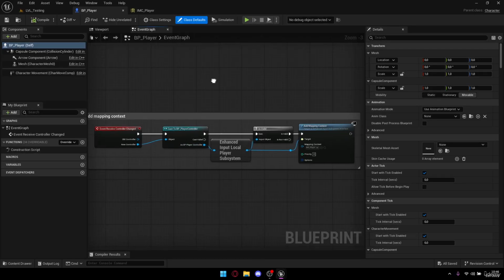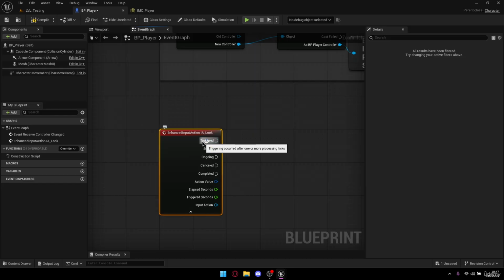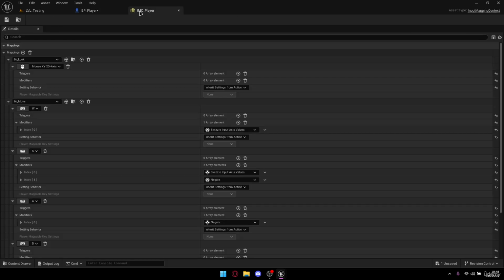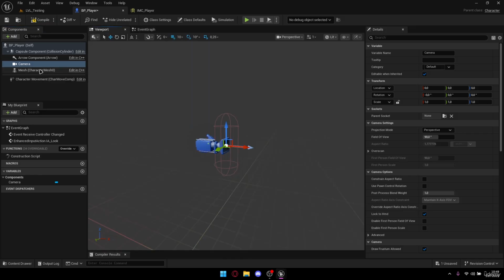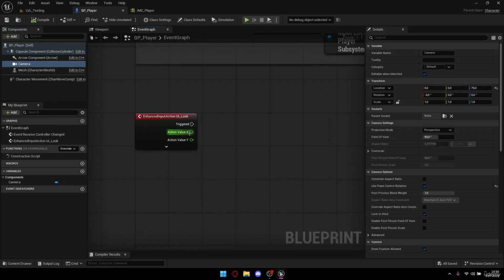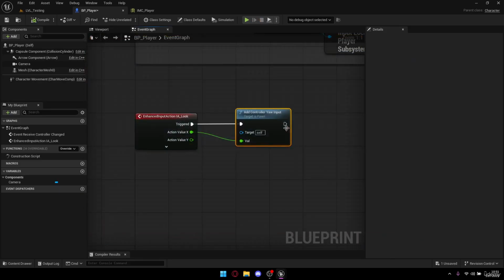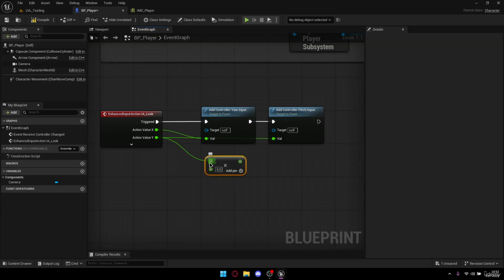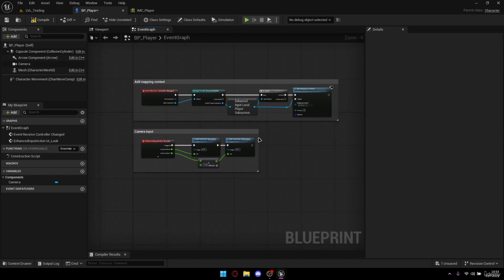UE5 Horror Game Series Ep. 3 - Adding Camera Input (Part 6/7)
Develop smooth and responsive camera controls to enhance immersion. Learn how to shape the player’s perspective to support tension and atmosphere.